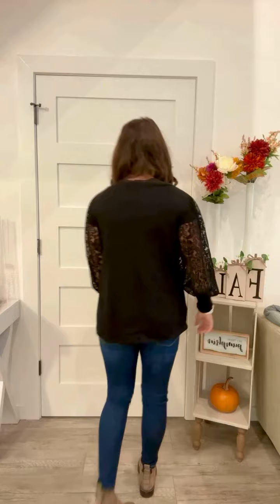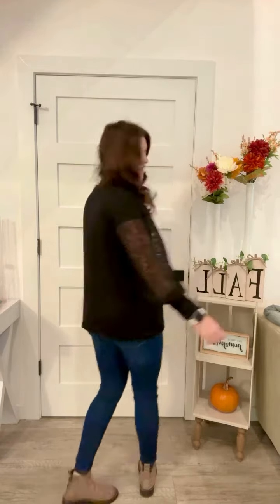Black Hacci Floral Lace Bubble Sleeve Top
This elegant sweater top is designed with soft Hacci and striking long banded floral lace bubble sleeves. A round neck completes this stunning piece. Pair with denim jeans, leggings or knee-high boots.